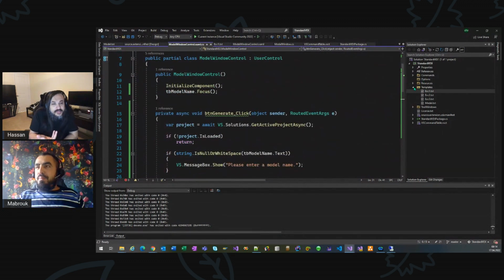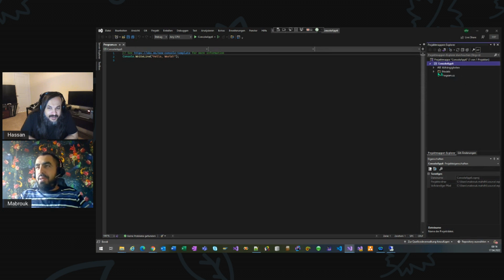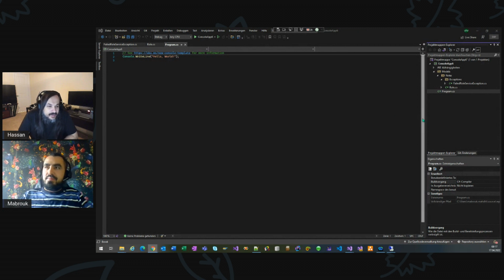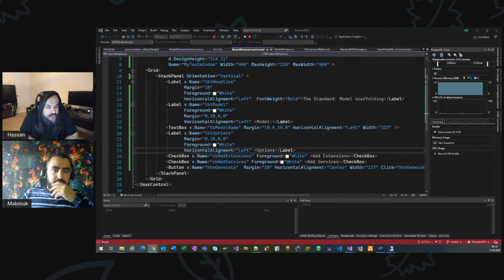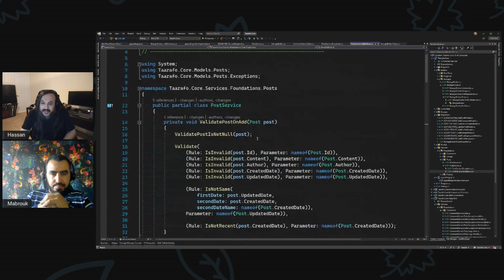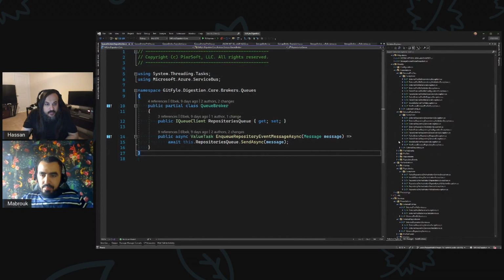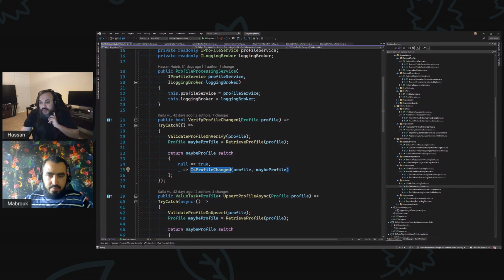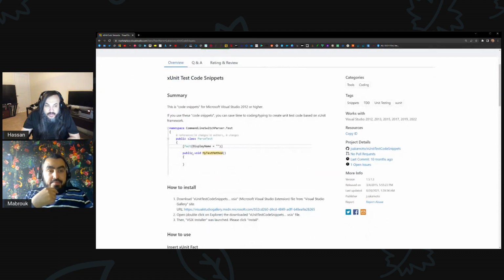Utilizing Visual Studio Extensions to Automate The Standard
In this session, Mabrouk is going to show us how to leverage Visual Studio extensions to automate and generate Standard-Compliant models, brokers and services in Visual Studio with a simple, easy-to-use UI on top.